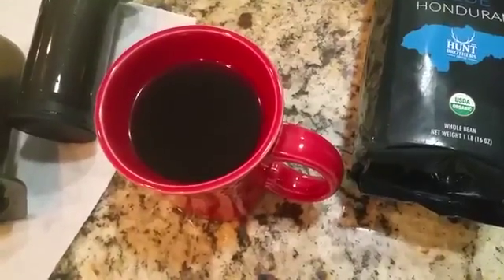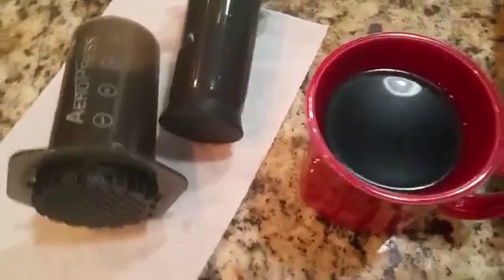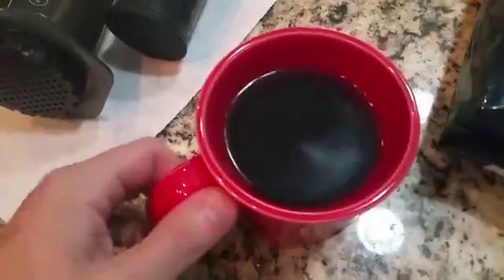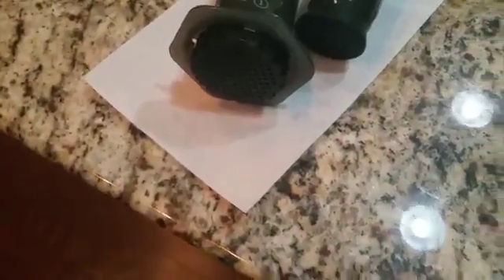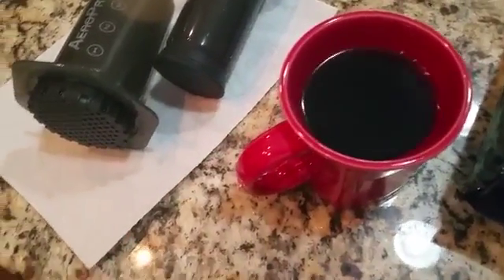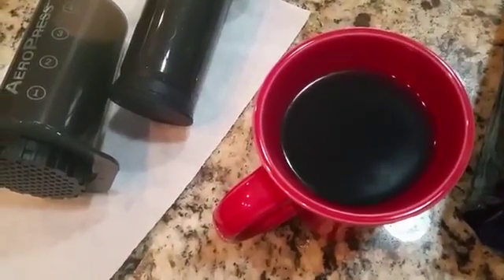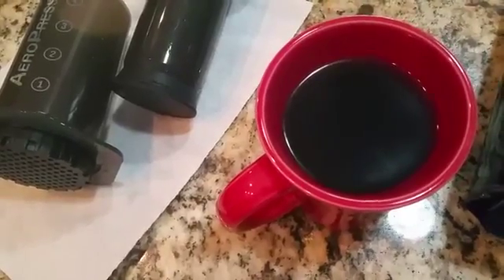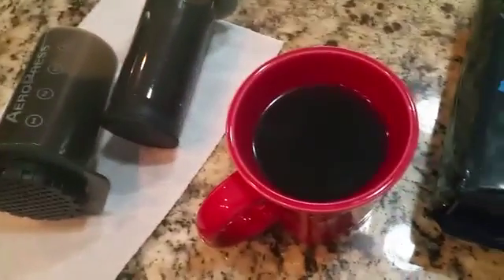Blue Honduran Coffee Beans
Coffee coffee